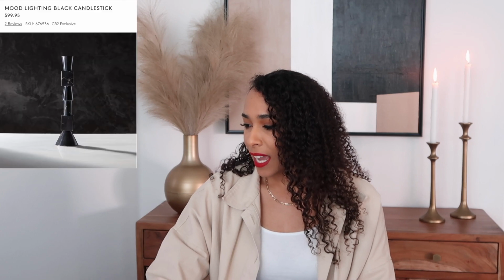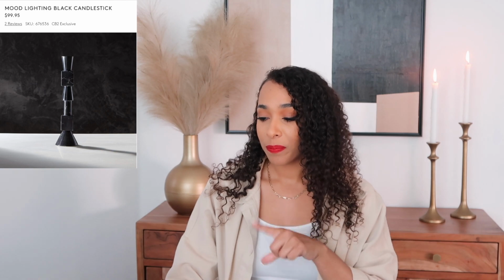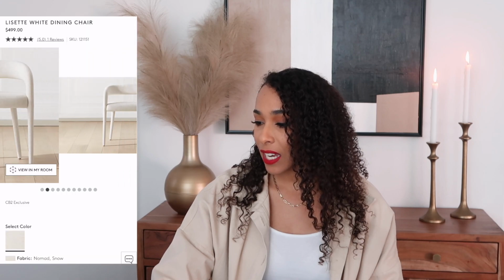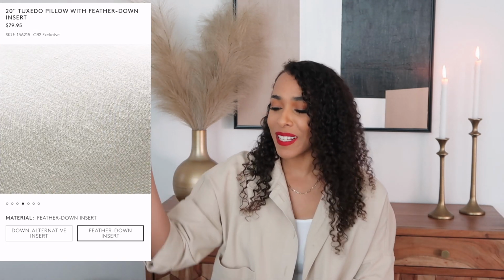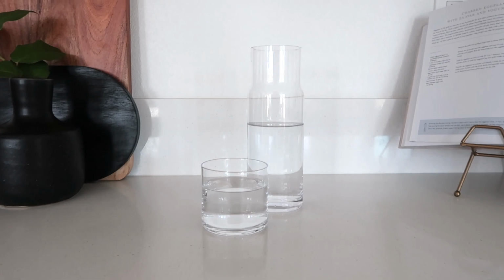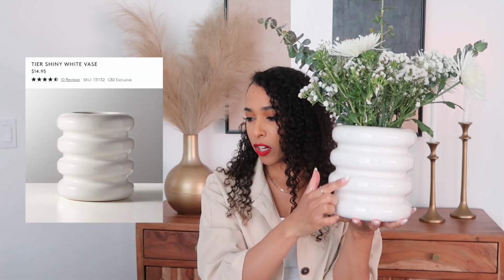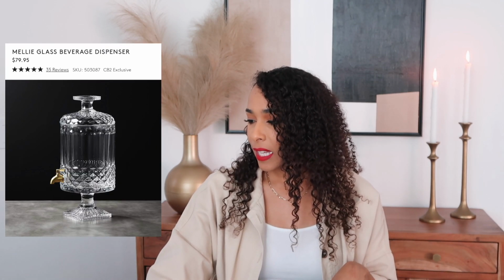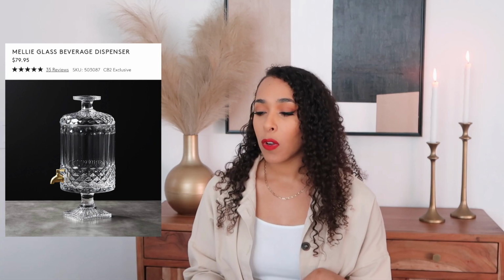CB2 + CRATE & BARREL HOME DECOR | SHOP WITH ME | HOME DECOR HAUL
Hey loves! We're going into CB2 and Crate & Barrel to check out their new 2021 home decor. I'm also giving a review on some of my favorite items and watch until the end for a haul.

TIME STAMP
INTRO/SHOP WITH ME 0:00
REVIEW ON NEW PRODUCTS 5:08
HAUL 9:28

MY SIDEBOARD DECOR

SIMPLICITY TABLE BOOK

ITEMS MENTIONED